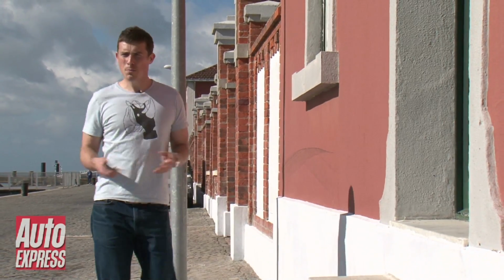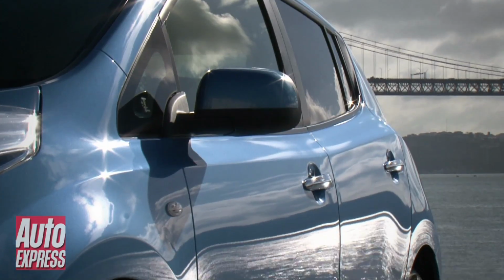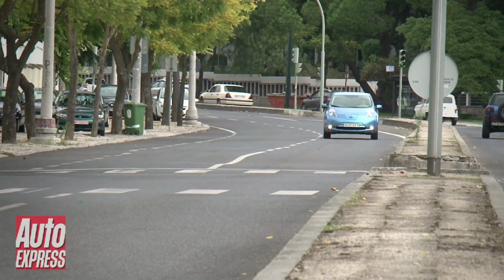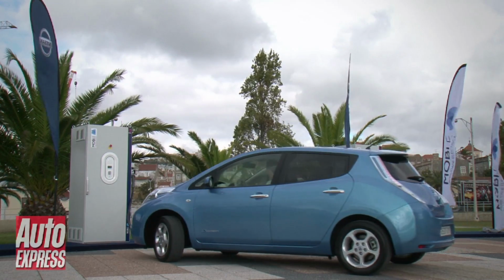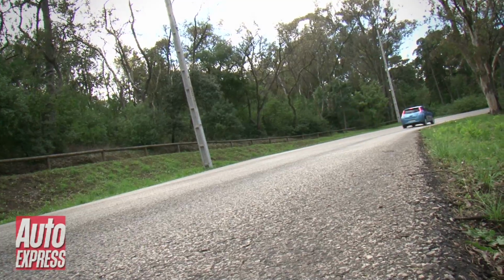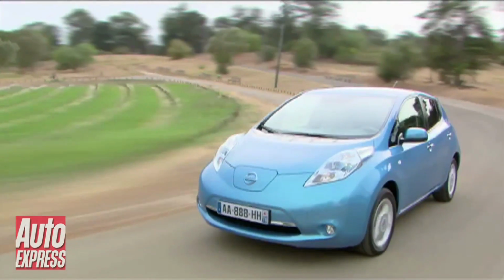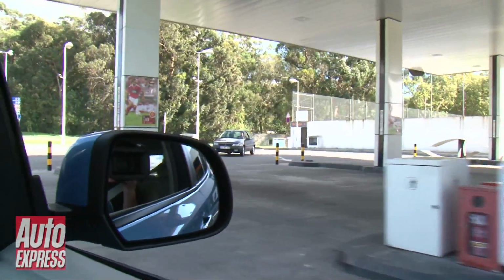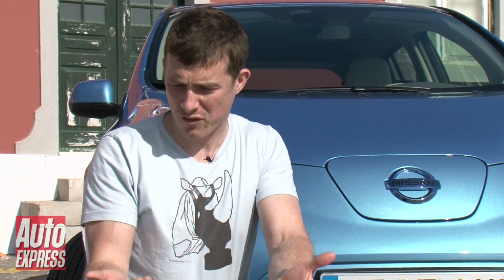Nissan Leaf review - Auto Express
THE electric revolution is charging ahead! Following on from our drive of a prototype Auto Express has finally taken the wheel of the showroom-ready Nissan Leaf in Japan. Going on sale in the UK early next year, the Sunderland-built hatchback aims to bring all-electric vehicles into the mainstream.